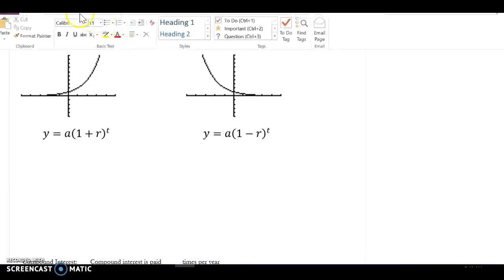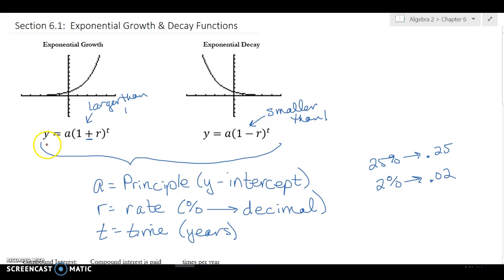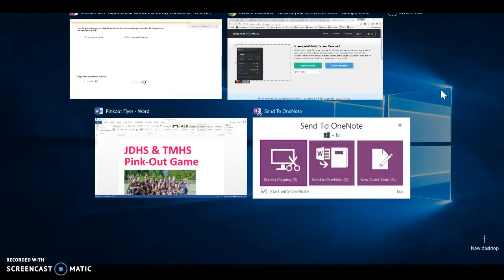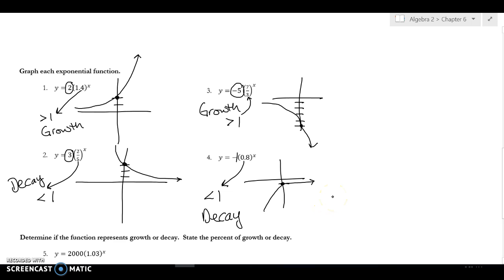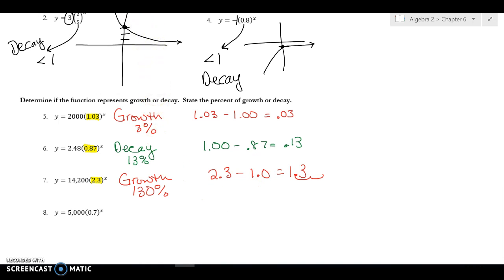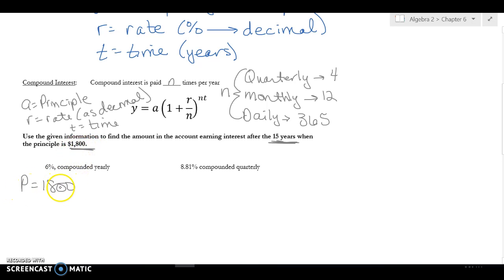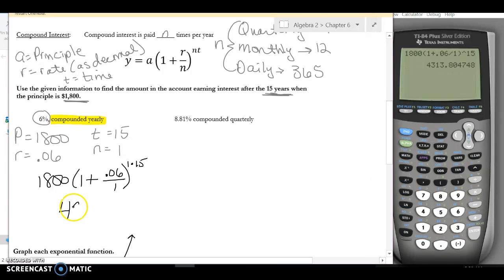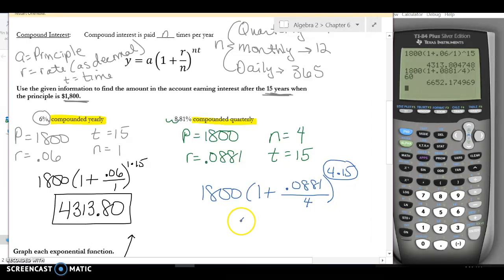Section 6.1: Exponential Growth & Decay Functions